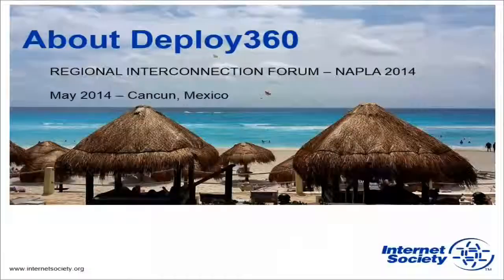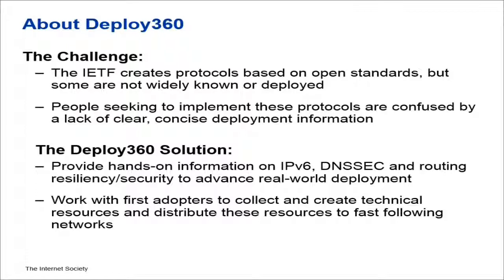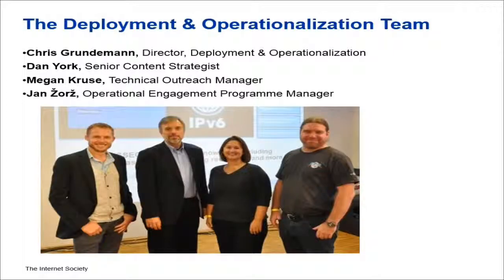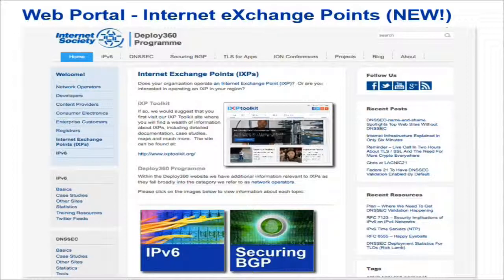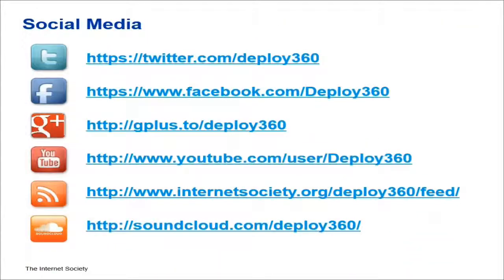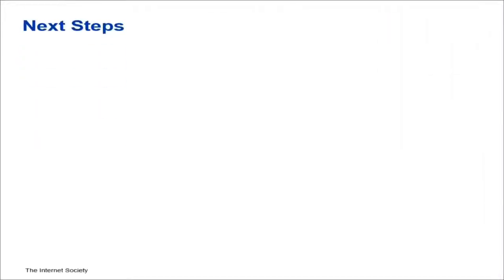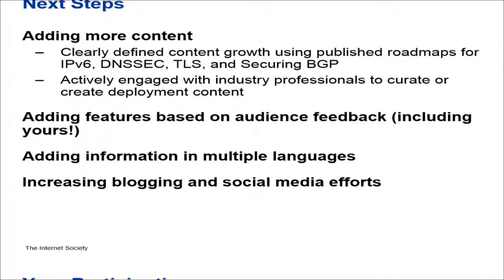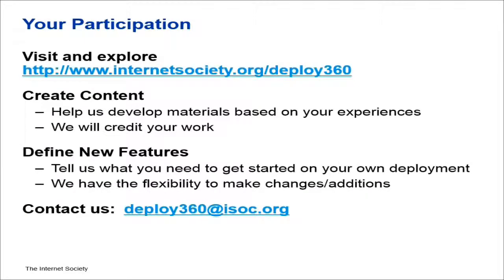LACNIC21 - About Deploy 360 - Chris Grundemann, ISOC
LACNIC21 Presentations- About Deploy 360